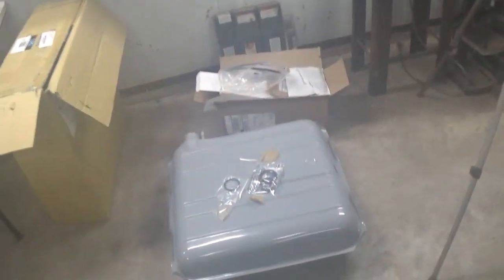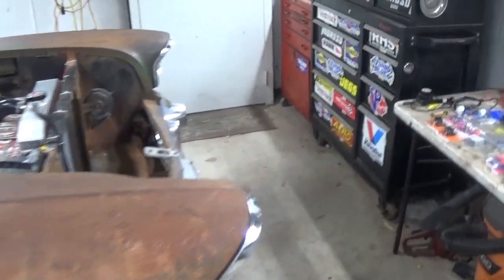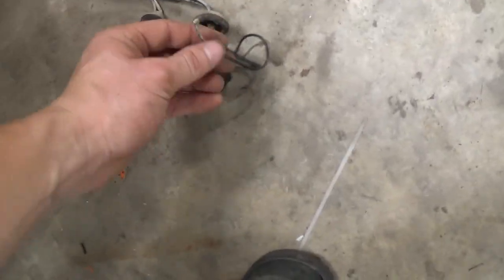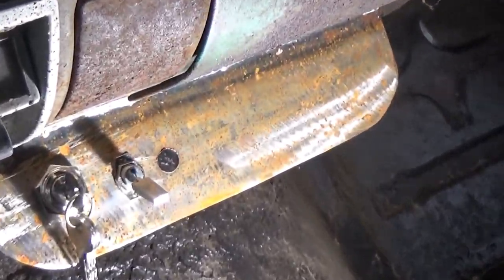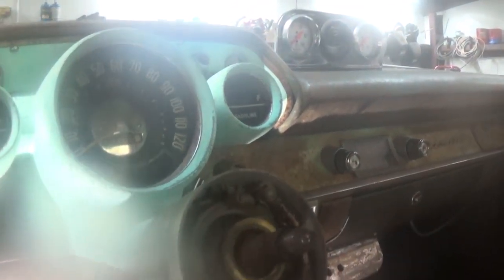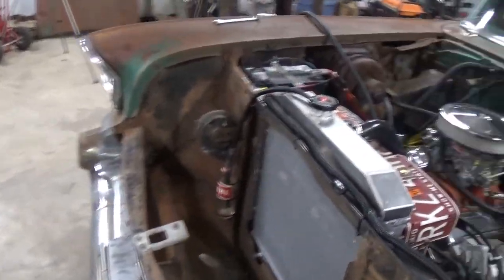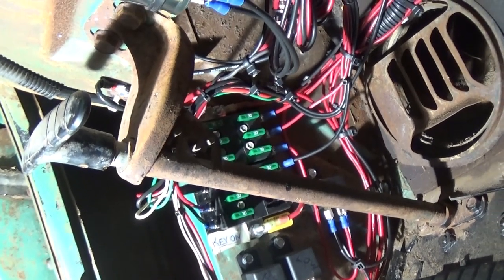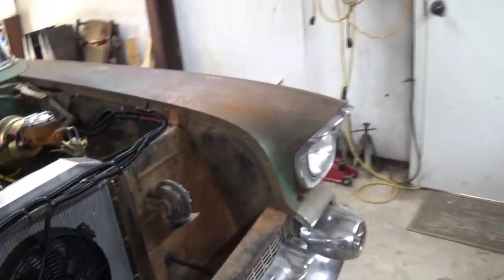1957 Chevy 210 - episode 12